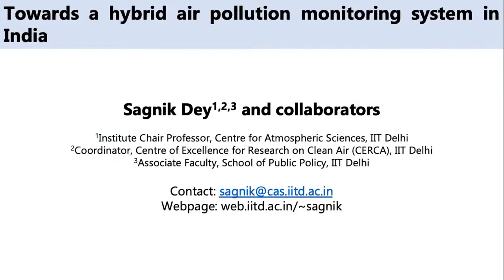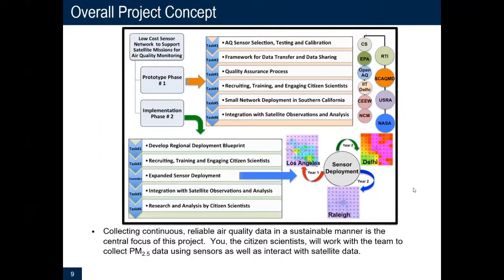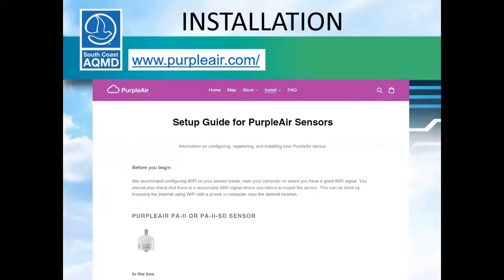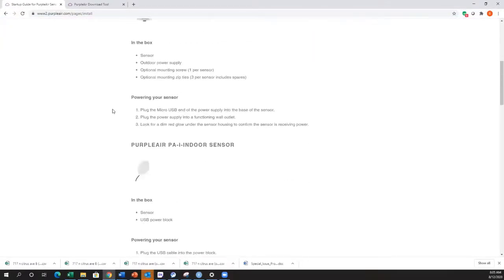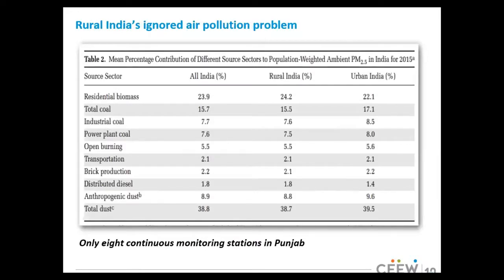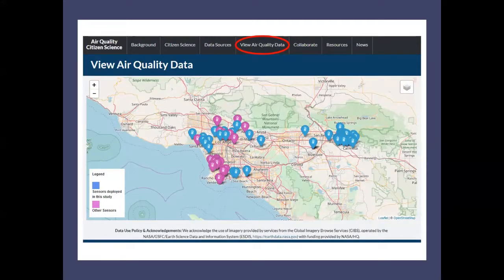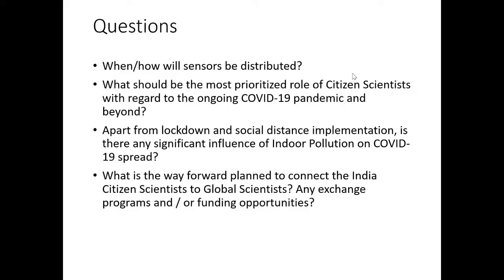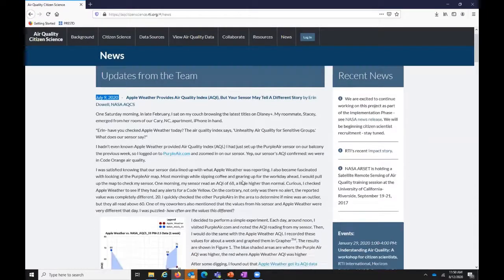India Citizen Scientist Webinar 12Aug2020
Teams from RTI International, NASA, IIT Delhi, CEEW, and South Coast AQMD gave a webinar on 12 August 2020 to citizen scientists in the Delhi, India region, who were interested in participating in our Air Quality Citizen Science project.